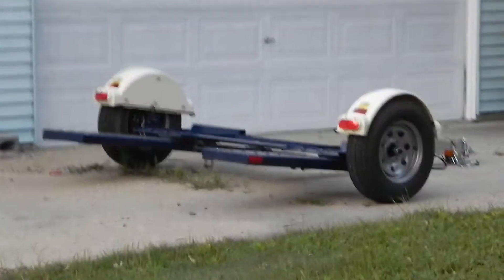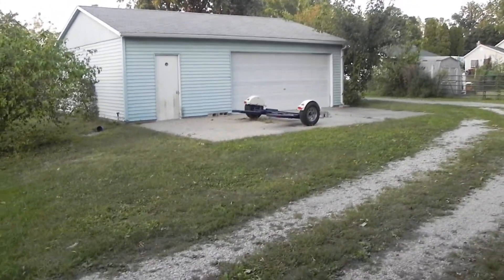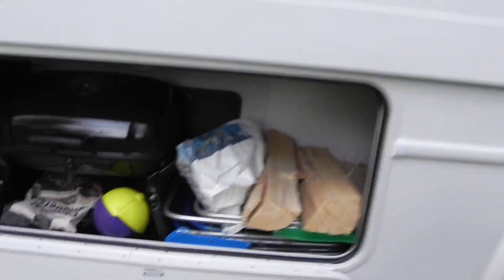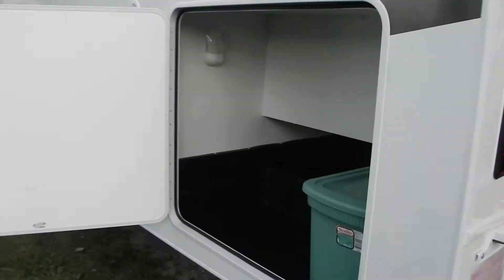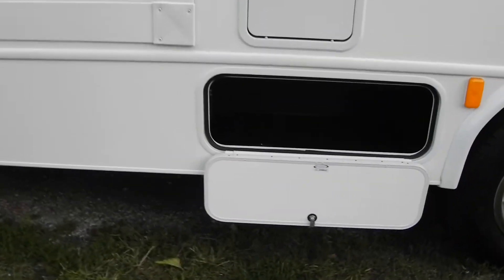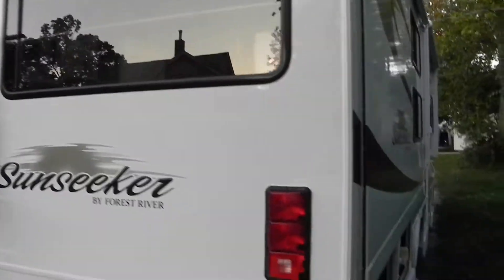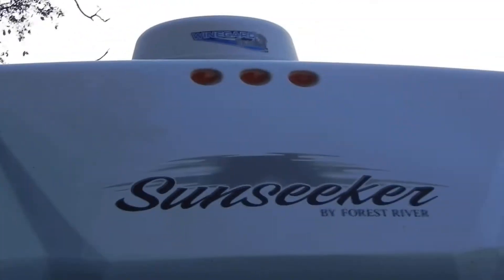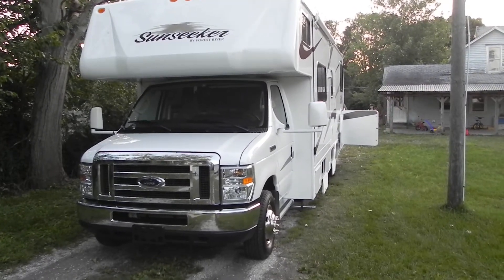Forester Sunseeker tour outside